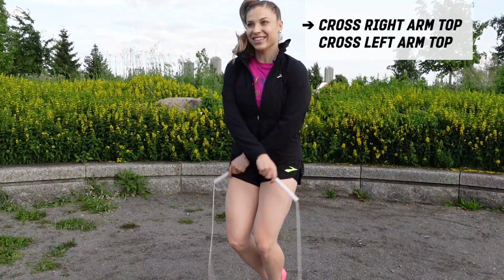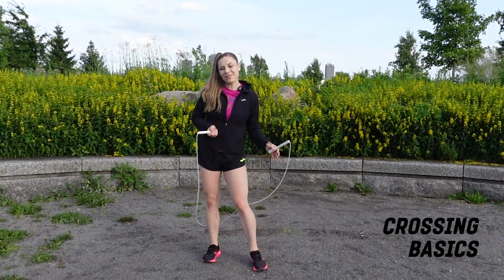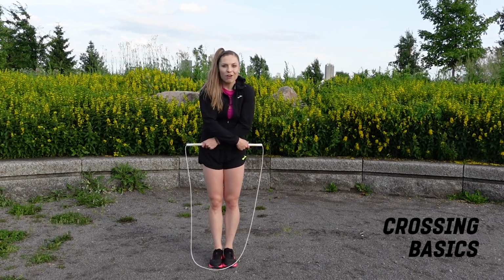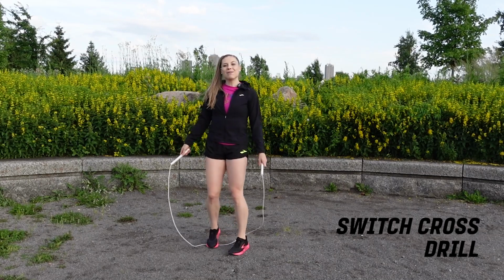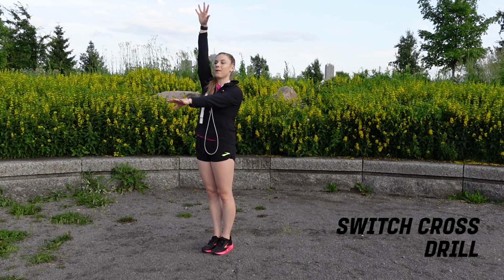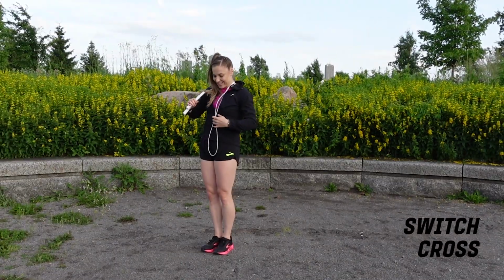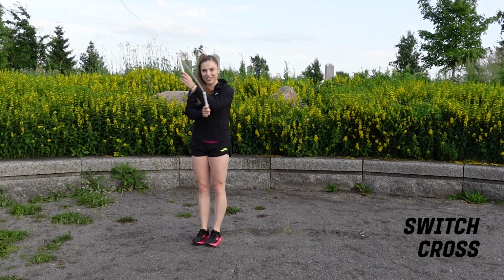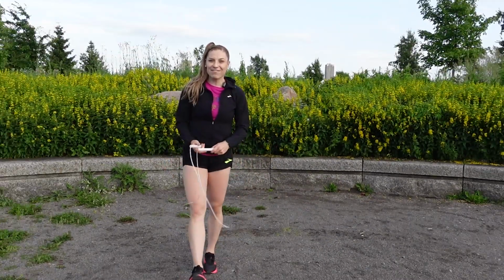BASIC LEVEL JUMP ROPE TUTORIAL // THE SWITCH CROSS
Skill TuTORIal: The Switch Cross
Level: BASIC

0:00 - Intro
0:04 - Skill Description
0:34 - TuTORIal